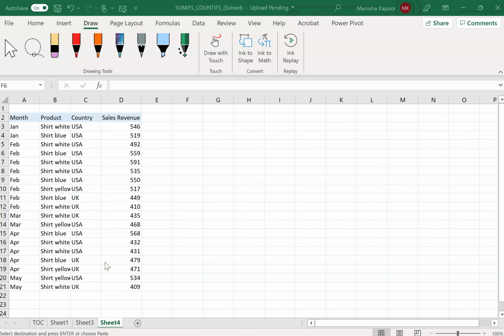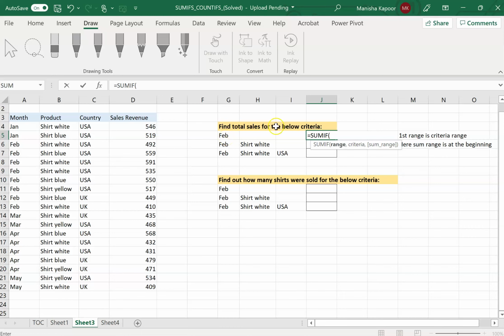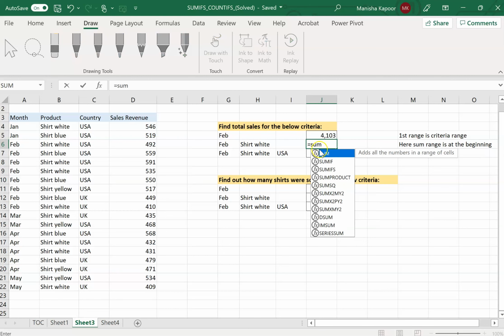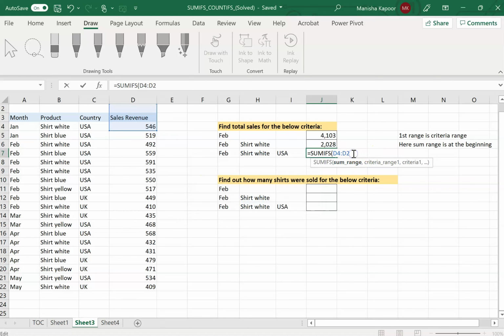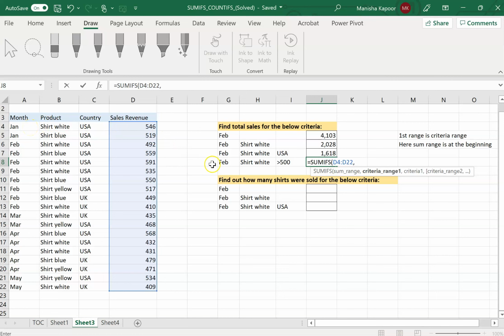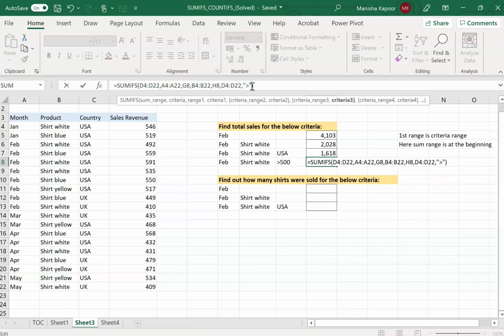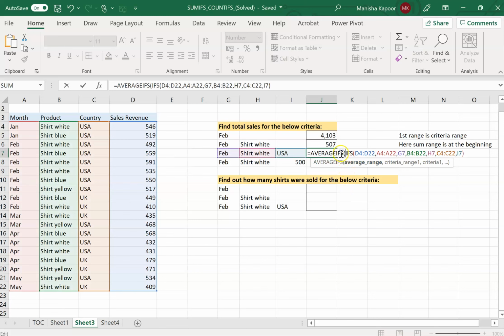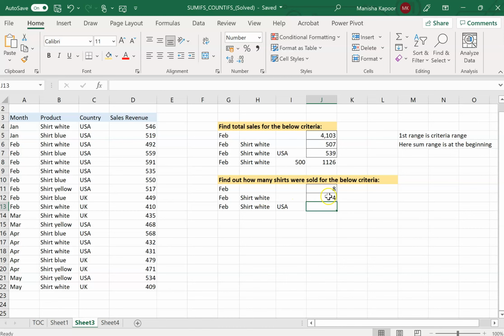Excel SUMIFS, COUNTIFS AND AVERAGEIFS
- Provide total sales by certain product, specific month & country
- Difference b/w IF & IFS
- How COUNTIF is different from SUMIFS